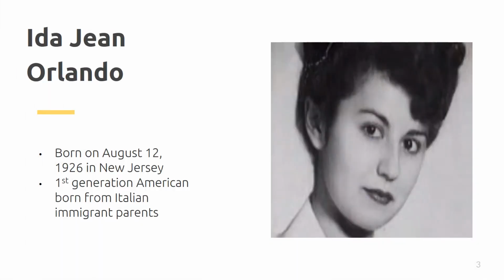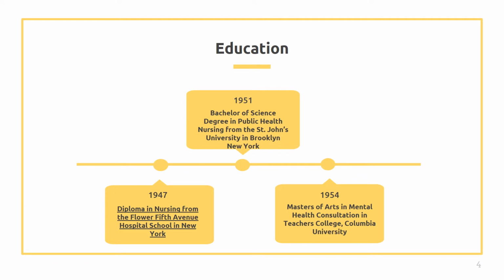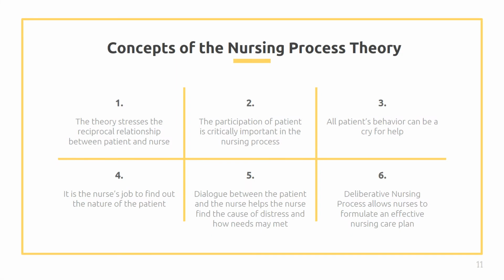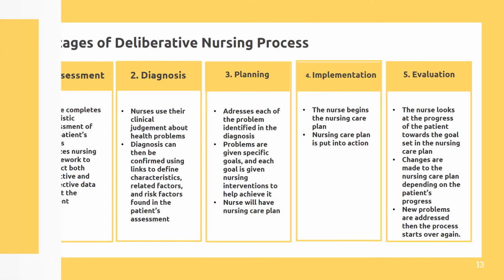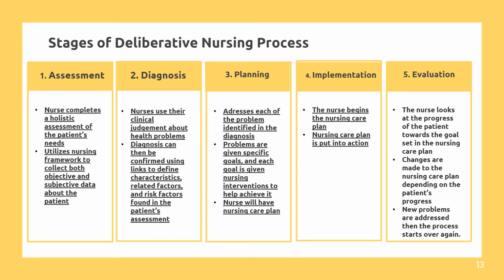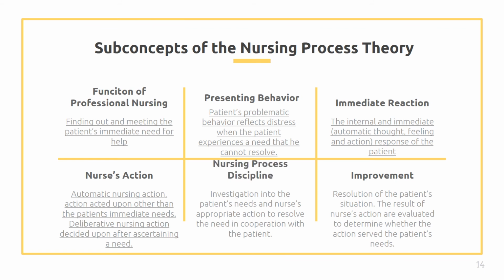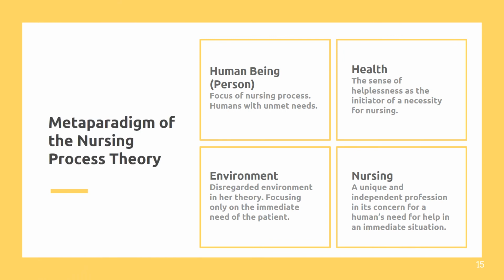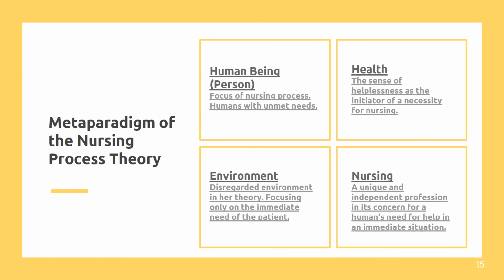Ida Jean Orlando (Nursing Process Theory)